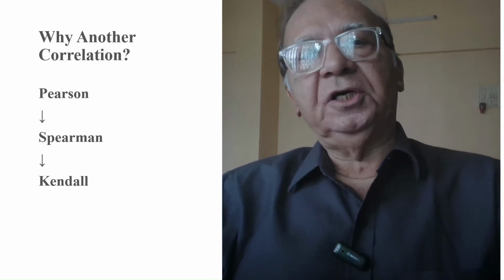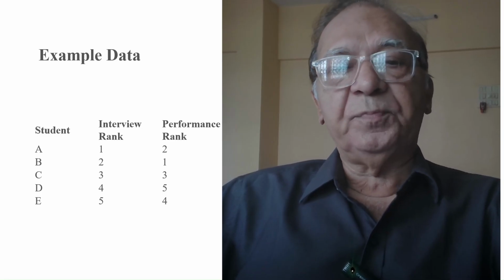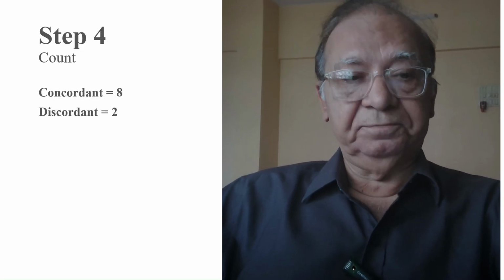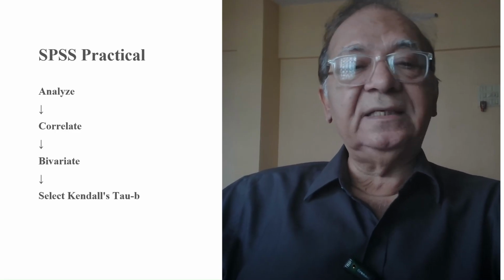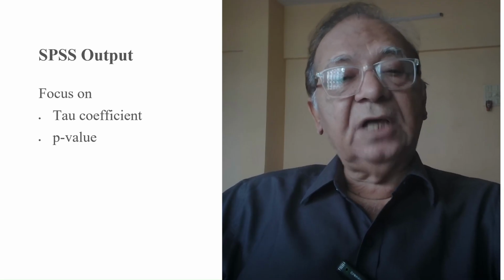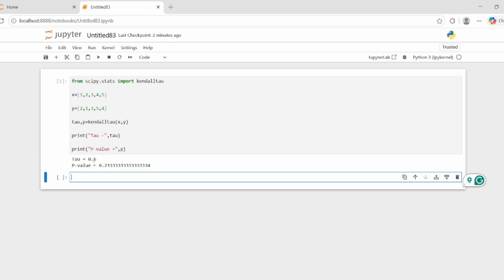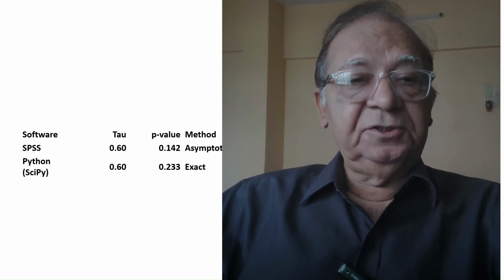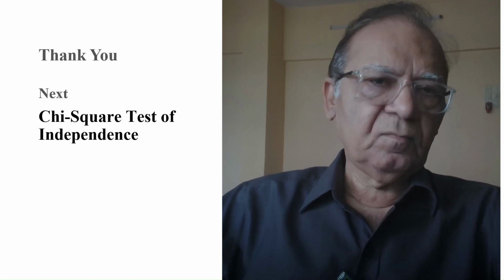Kendall's Tau Correlation Explained | SPSS + Python | Spearman vs Kendall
🎓 **Welcome to the Official Channel of Dr. J K Sachdeva**
Learn Kendall's Tau Correlation from basics to advanced level with manual calculations, SPSS implementation, Python coding, and research interpretation.

This video covers:

What is Kendall's Tau?
Concordant and Discordant Pairs
Manual Calculation
Spearman vs Kendall
SPSS Practical
Python Practical
Research Reporting

Perfect for MBA, PhD scholars, research methodology students, and statistics learners.

Master Kendall's tau correlation to improve your statistical analysis. Learn the formula and how to interpret results accurately.

This lecture explains the mathematical foundations of Kendall's tau and provides a direct comparison against Pearson and Spearman methods. Understanding which correlation coefficient to select is essential for accurate data analysis, especially when dealing with non-parametric relationships. This session is designed for data scientists and students looking to strengthen their statistical toolkit.

Beyond the theory, you will see a practical implementation using Python and SciPy. We walk through the code required to calculate Kendall's tau and its p-value, then verify the output by comparing it with results generated in SPSS. By the end, you will have a clear workflow for executing these tests in your own projects.